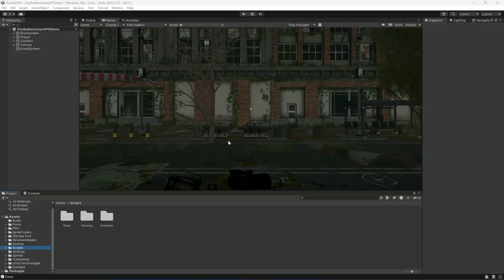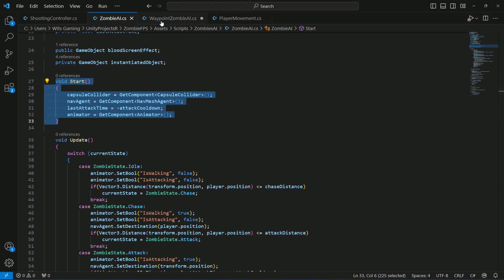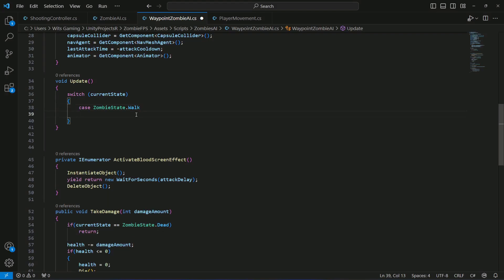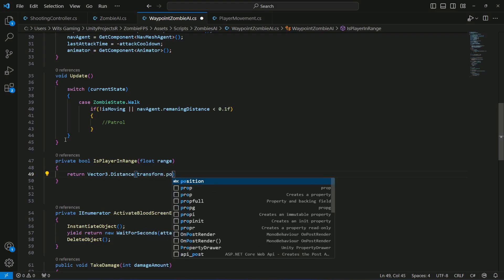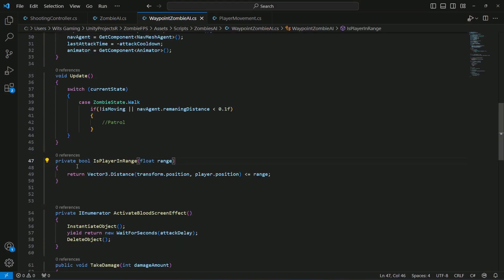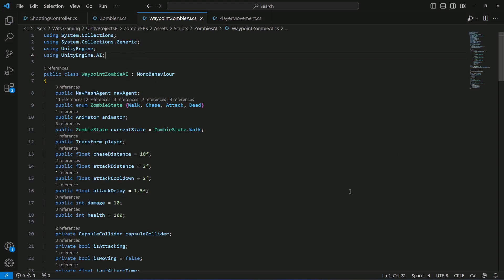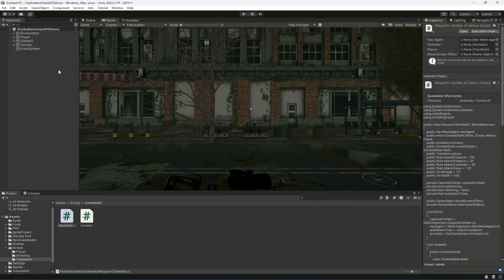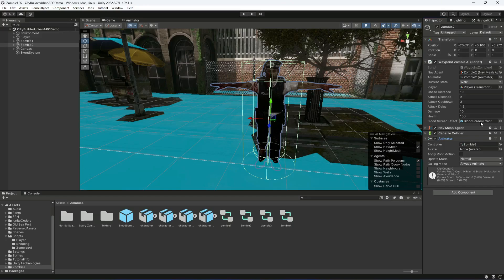Unity Waypoint Zombie AI | Unity 3d Sniper Game | FPS Zombie Apocalypse Survival Game Development